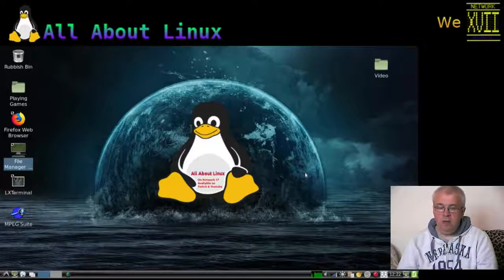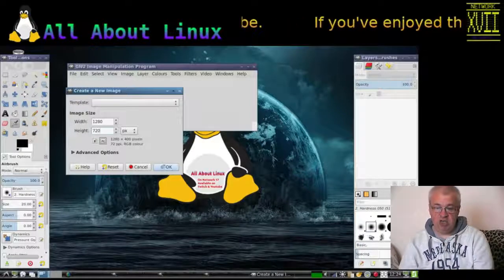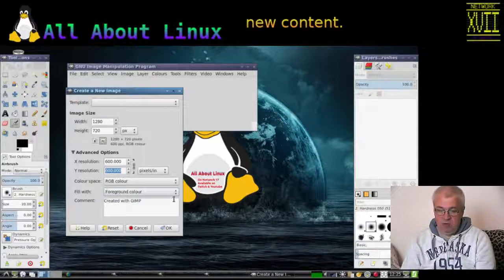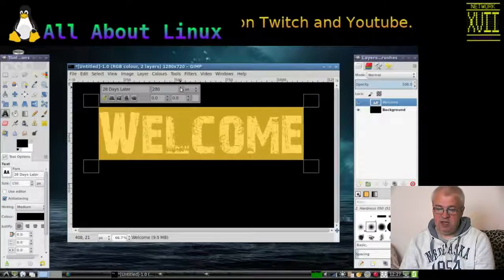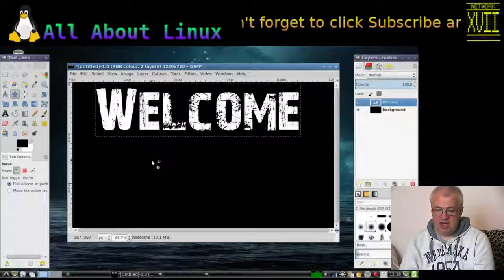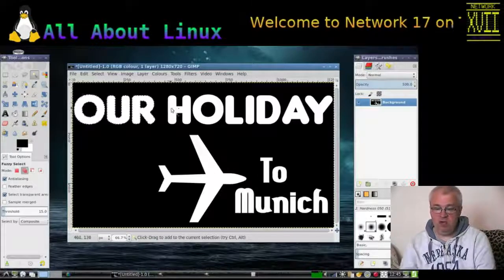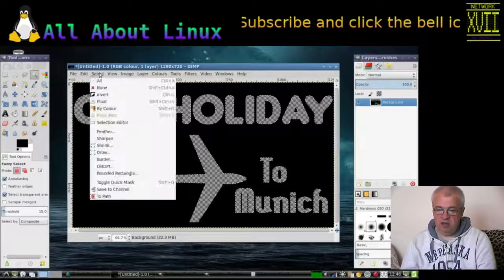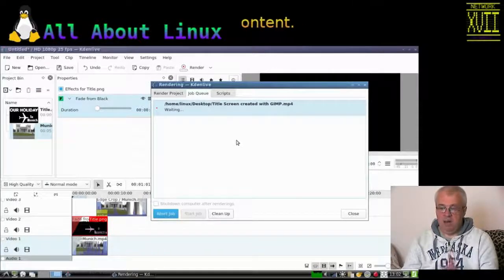All About Linux: Creating Titles using GIMP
Originally uploaded: 12th September 2018

In this episode of All About Linux I will show you how to create title screens using GIMP.  This episode is a follow on episode from the previous video, "All About Linux Using Kdenlive to Create Videos".

Network 17 would like to thank the following people for the music used in the video and the Tux logo:-

Tux Logo (Tux Flat) by gg3po, Iwan Gabovitch - Tux Flat SVG, based on File:NewTux.svg by gg3po which is based on File:Tux.png byLarry Ewing, GPL,